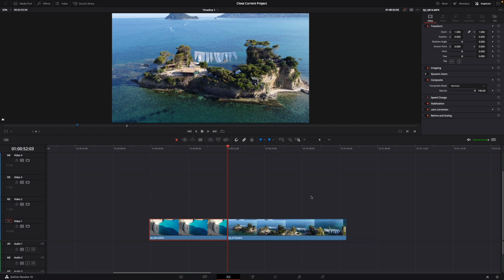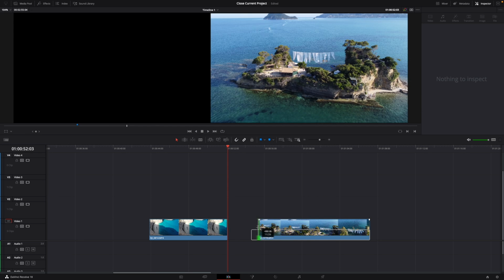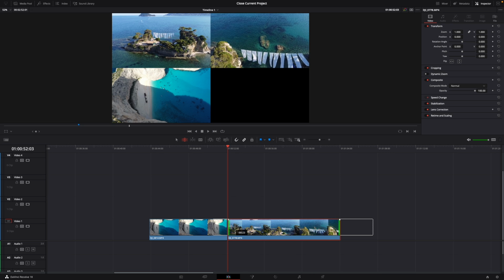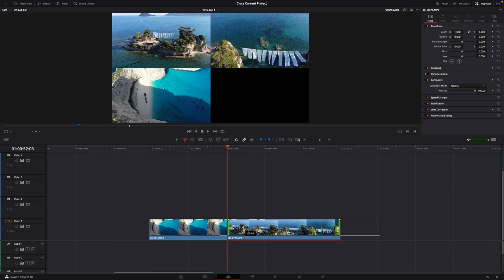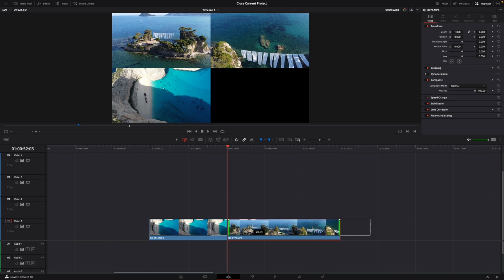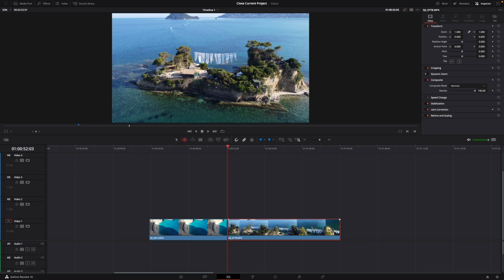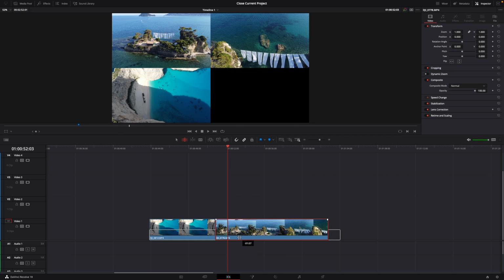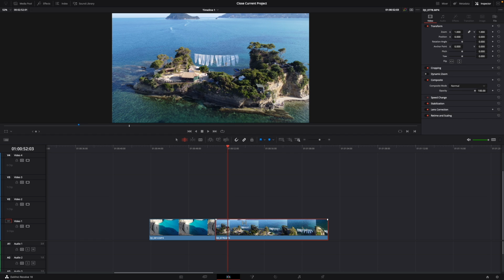How to perform a SLIP EDIT in DaVinci Resolve 18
Hey guys,
in this tutorial i will show you how to Perform a Slip Edit in DaVinci Resolve 18.